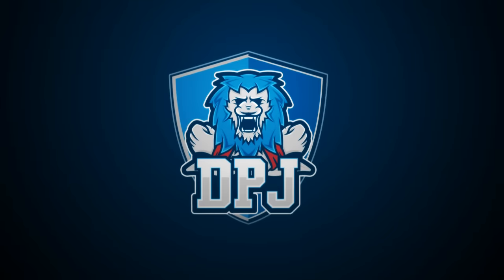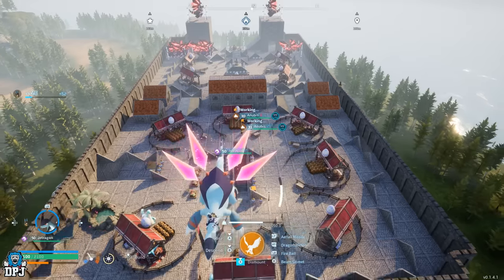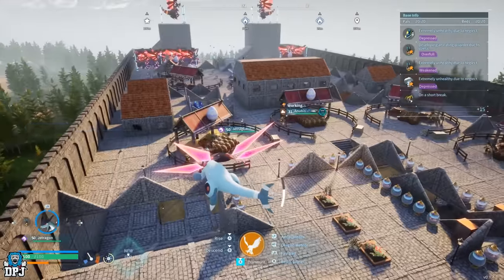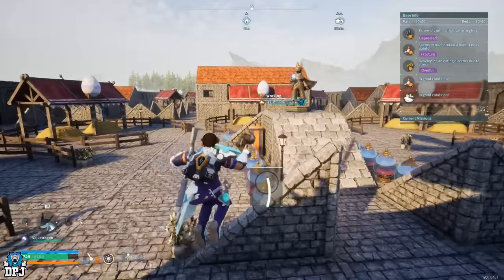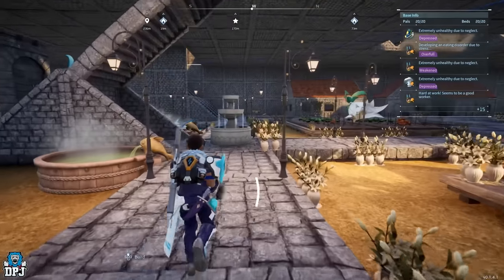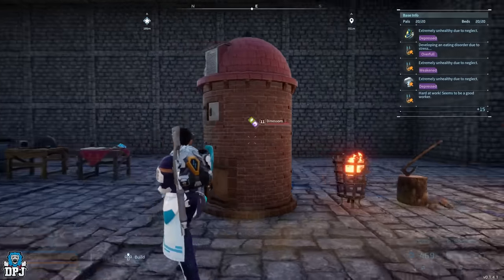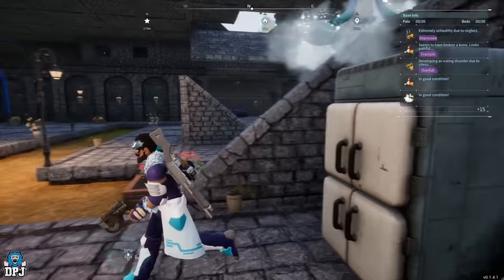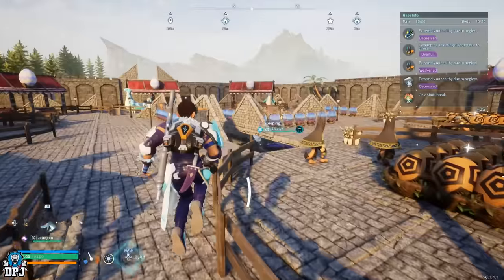How to build BEST BREEDING BASE in Palworld - ALL IN ONE Base Guide - Breeding / Farming / Ranch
How to build best breeding base in Palworld / Best base building tips & tricks / tutorial guide
00:00 How to build BEST BREEDING BASE in Palworld - ALL IN ONE Base Guide - Breeding / Farming / Ranch Intro

In this Palworld video I bring you a guide on how I created my breeding base. This building guide consists of the best tips and tricks in creating your very own base where you can breed the many combinations of amazing pals this game has hidden for you to discover.